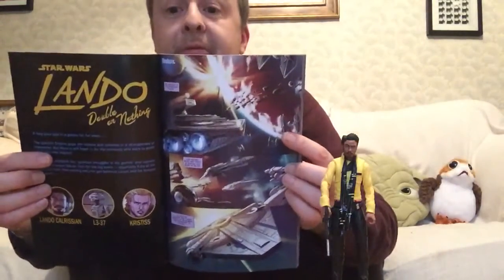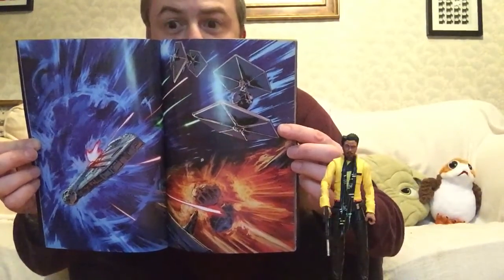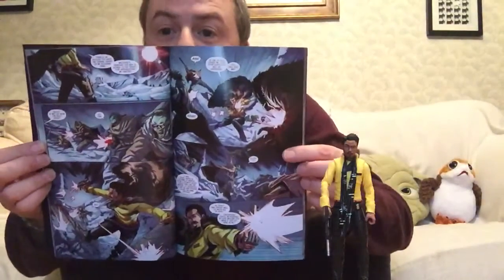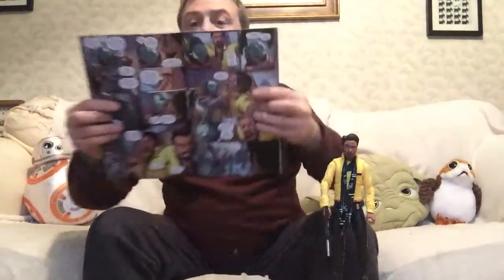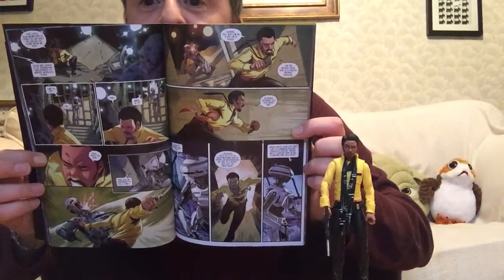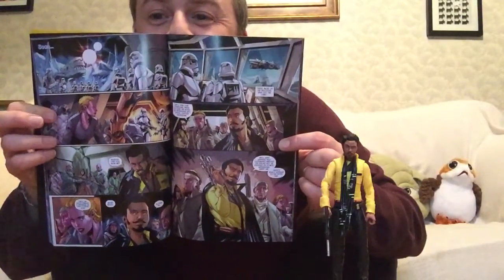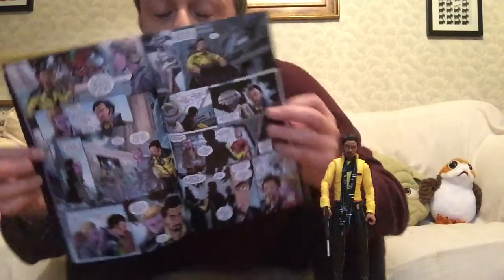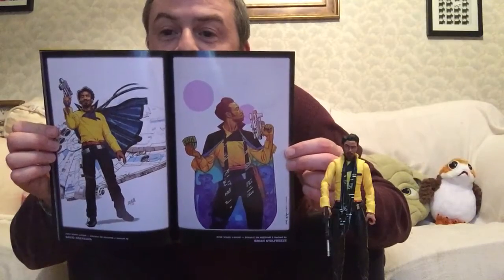First Look: Lando - Double Or Nothing!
The adventures of Young Lando continue...or begin. 😃